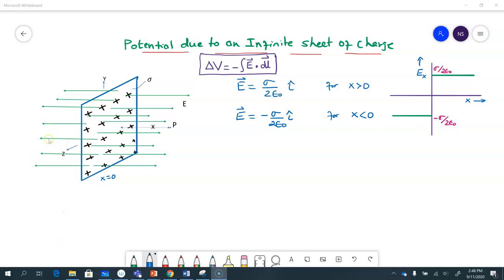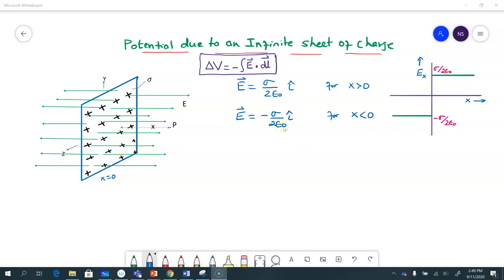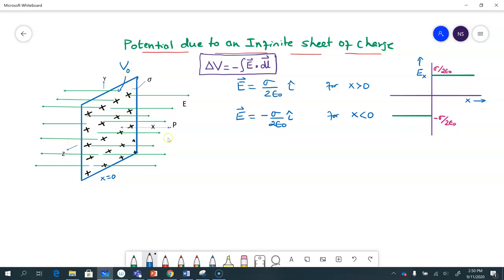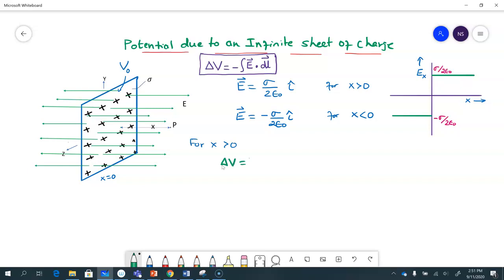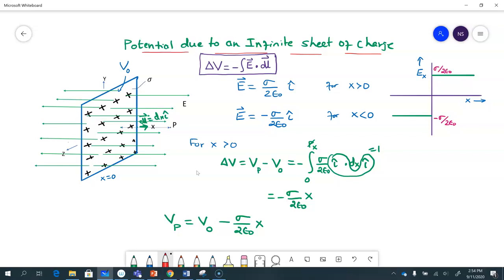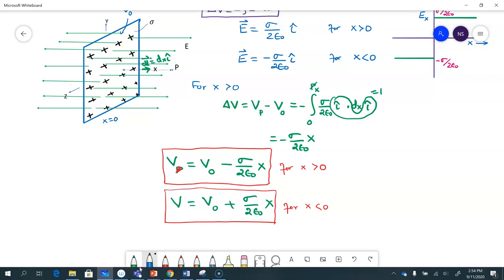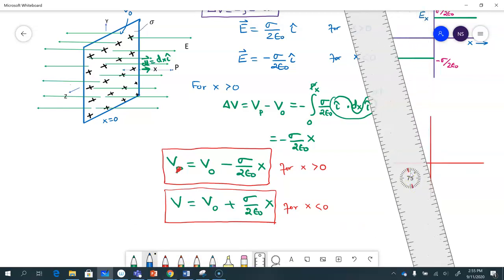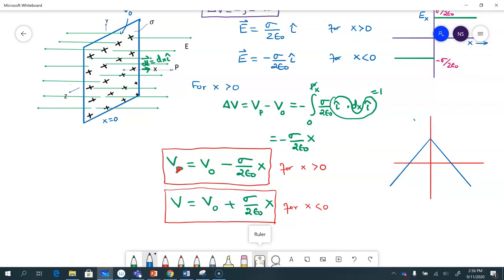Potential Due to Infinite Sheet of Charge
This video discusses electric potential as a function of x for an infinite sheet of charge. Please note that at 7:02, I should have said electric potential drops with x, not electric field drops with x.